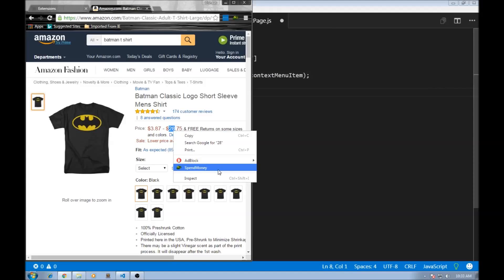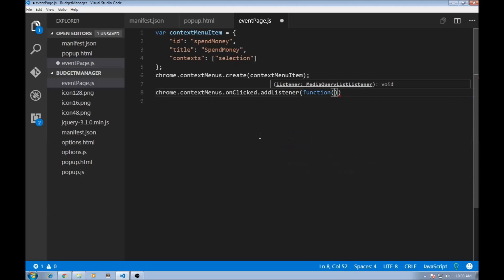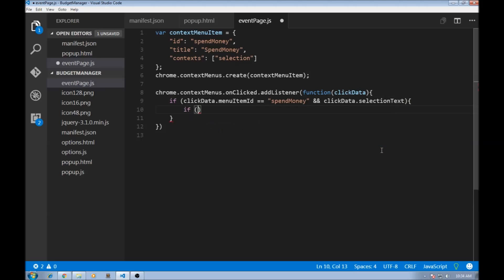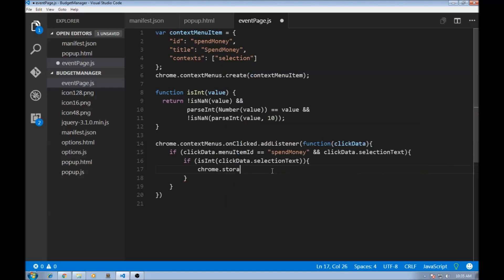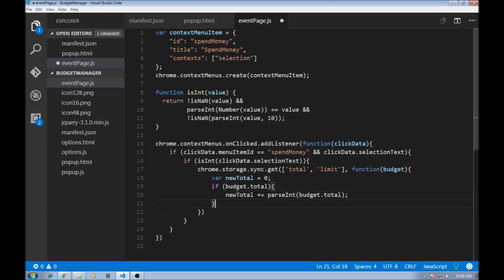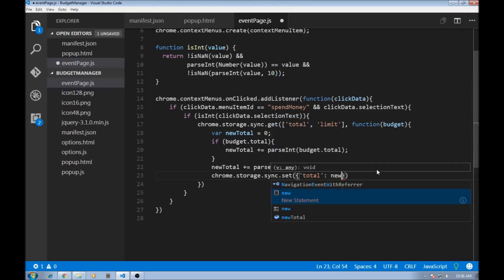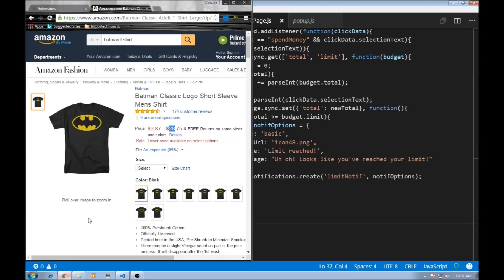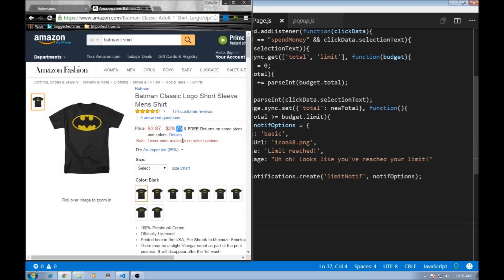Chrome Extension Tutorial - 23 - Context Menu Functionality